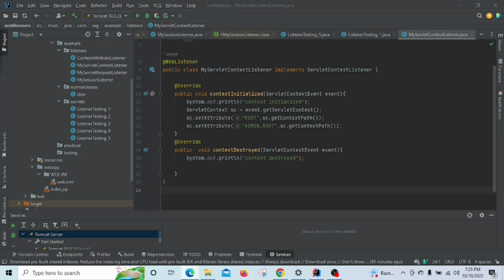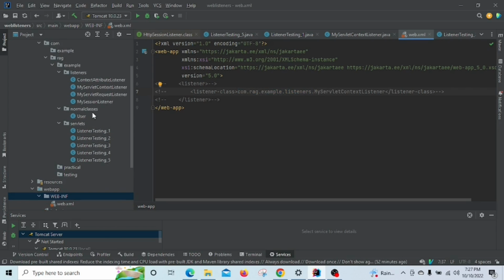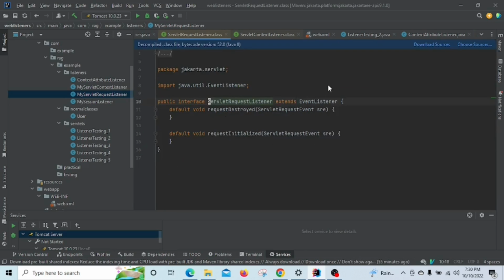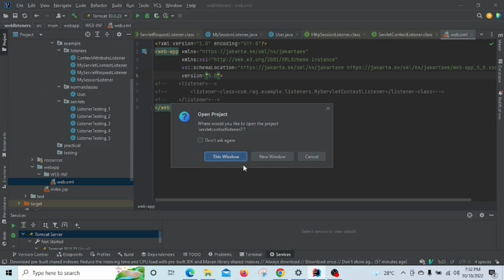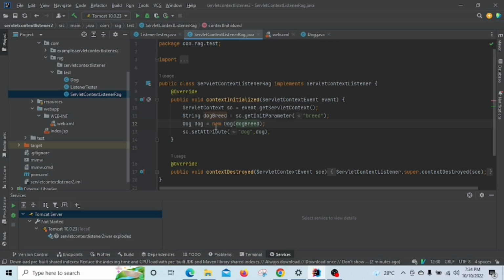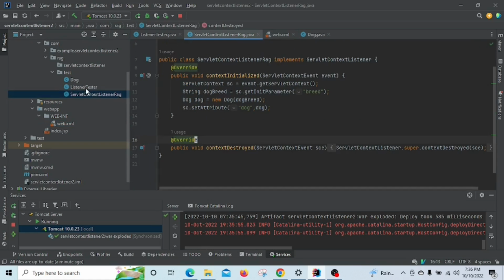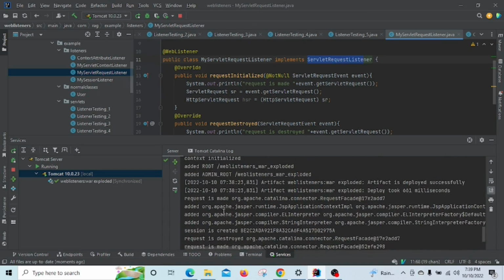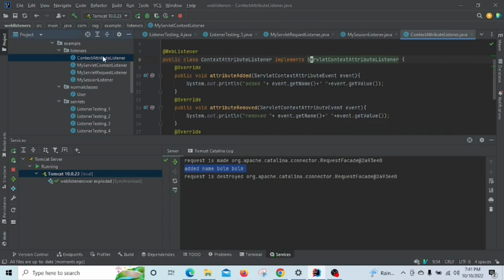How to use Web Listeners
Topic : How to use Web Listeners